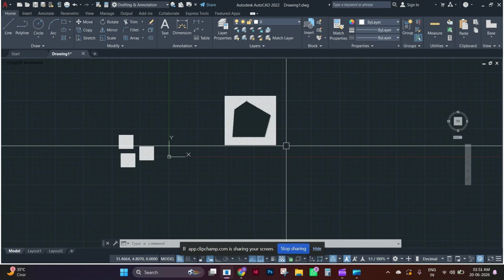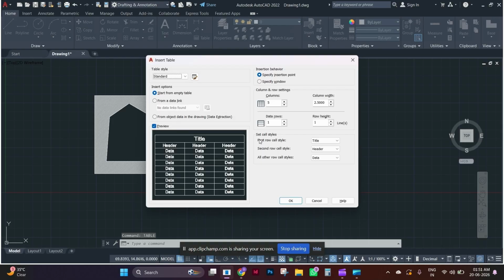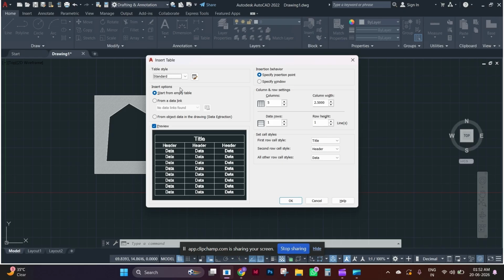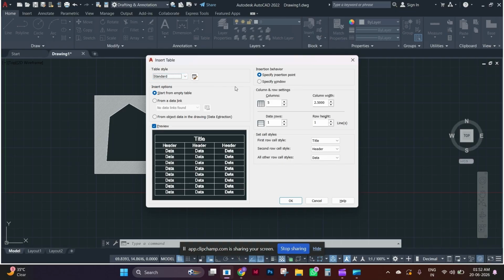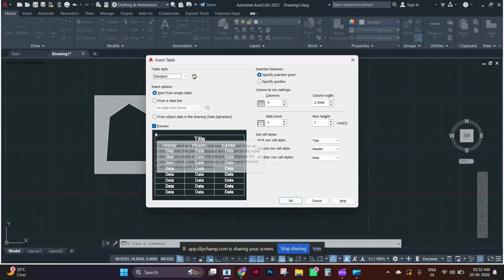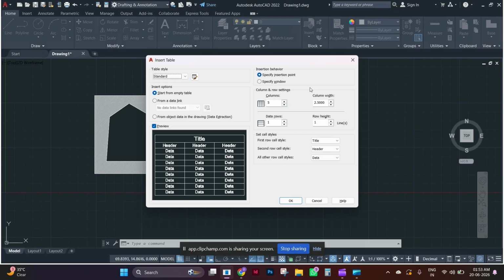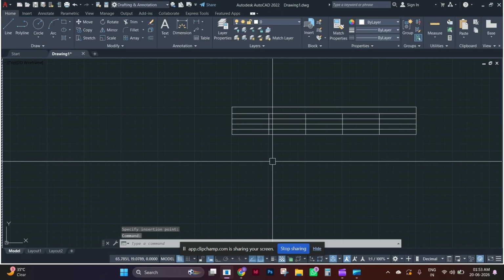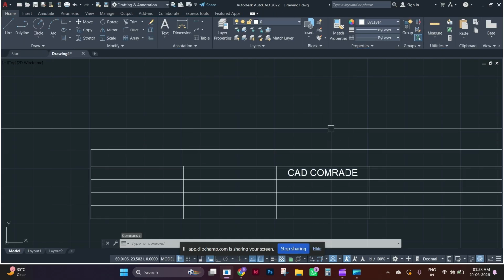How to insert a table in Autocad